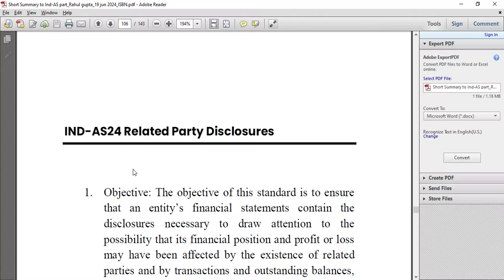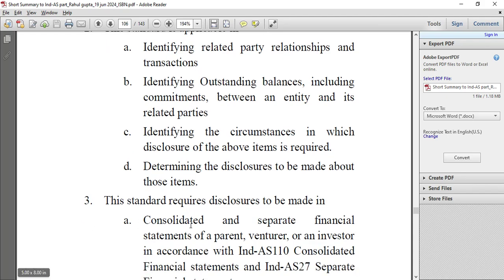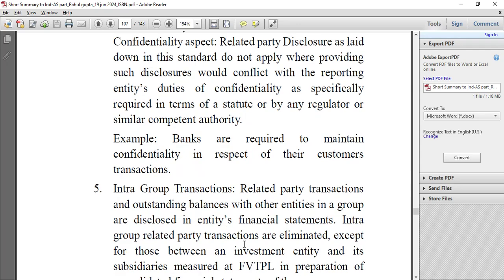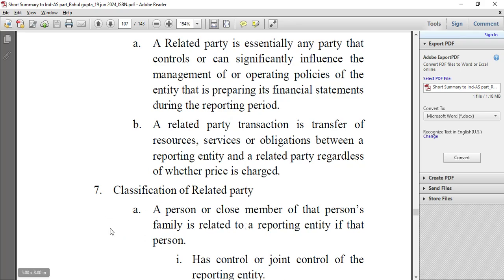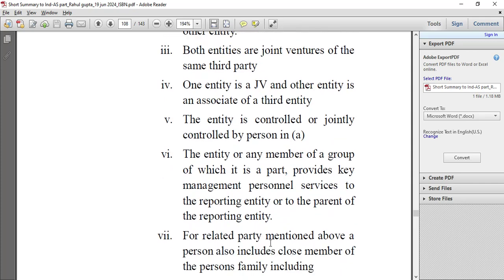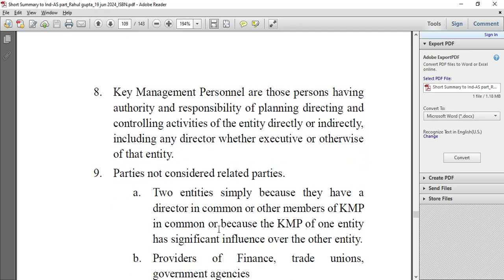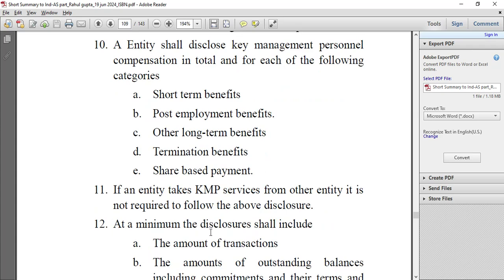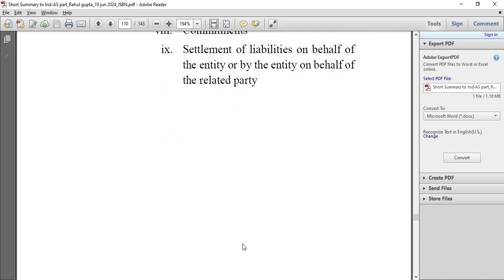Ind AS 24 Related Party Disclosures in Financial Statements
Ind AS 24 Related Party Disclosures in Financial Statements/CA Members/CA Students/CS/CMA#ca studentsvideo accounting cs cma video#viralvideo ytstudio yt ytviral Ind AS# Accounts#studymotivation students camembers ca students